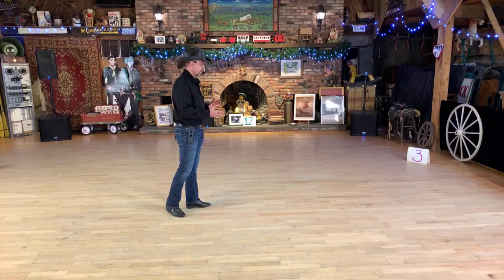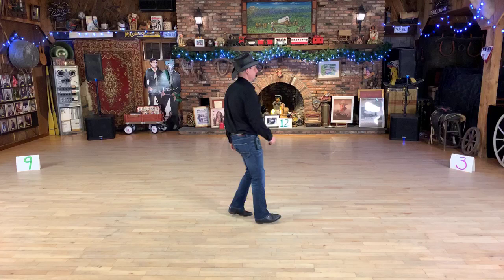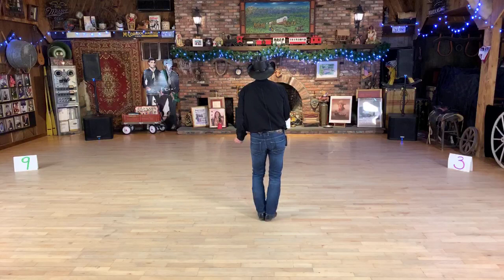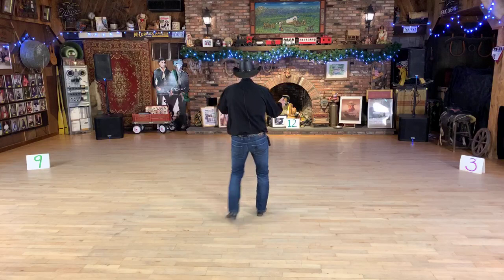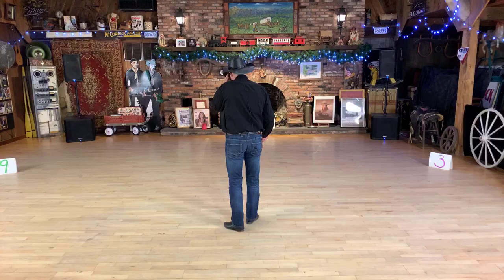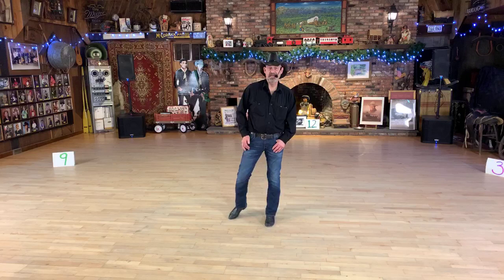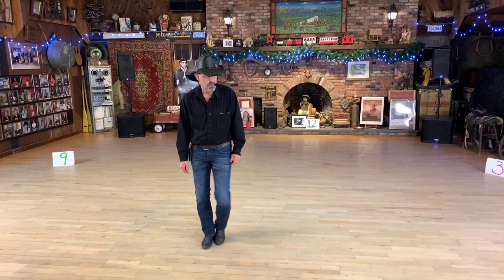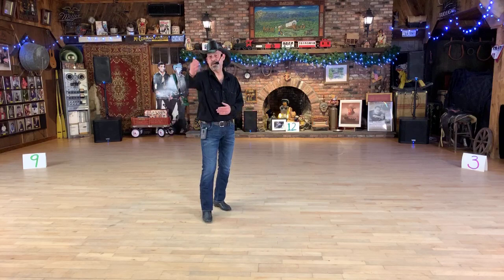Episode 12, Day of the Dead, What were made of, This Barn "Line"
“Line Dance Lessons”
Monday Night Live 4/27/2020